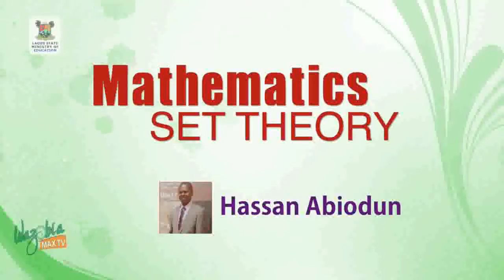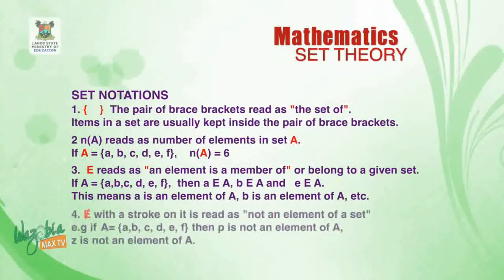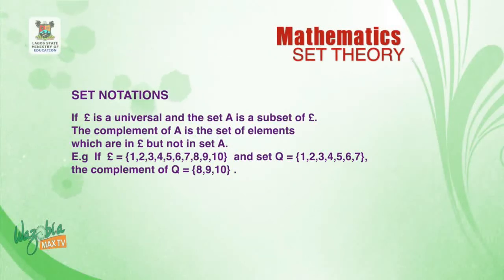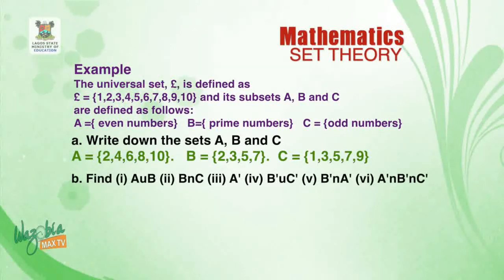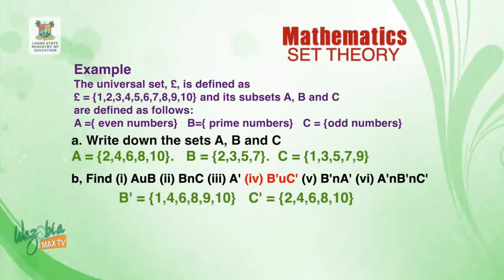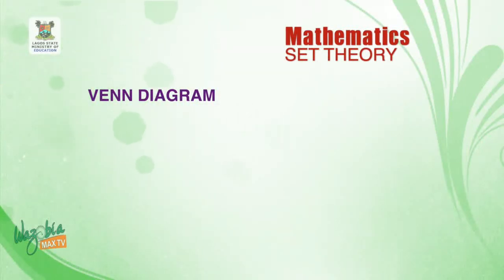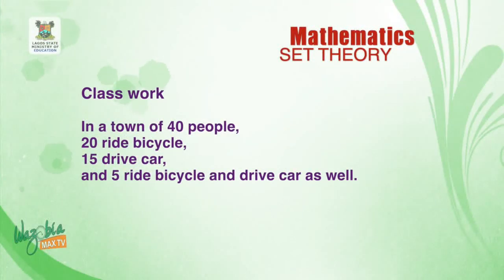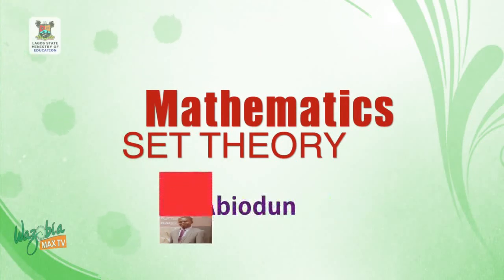MATHEMATICS LESSON - SET THEORY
The Lagos State Ministry of Education Mathematics Lesson to prepare SS3 students for the WAEC Examination.